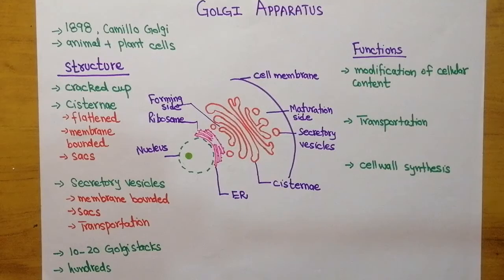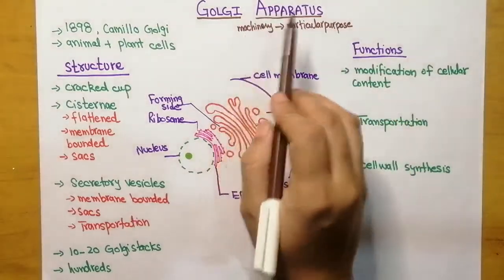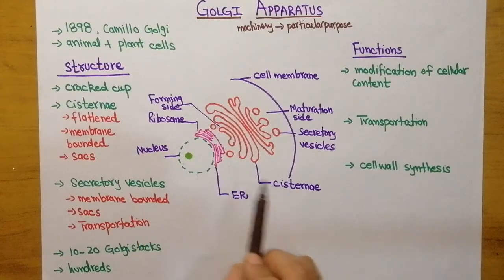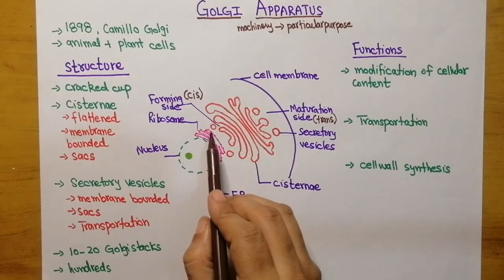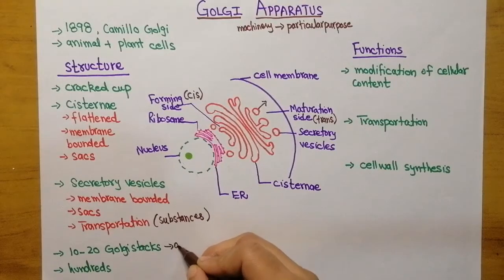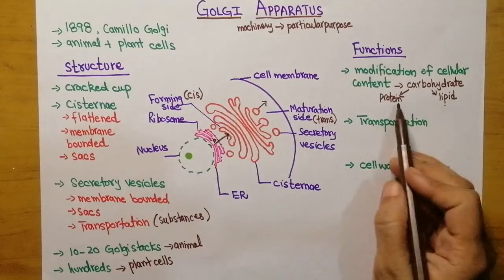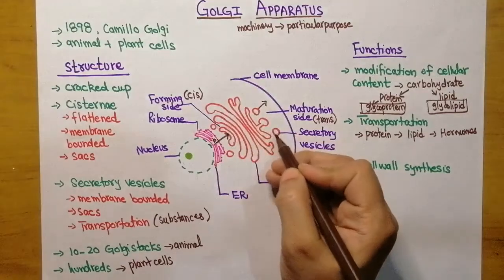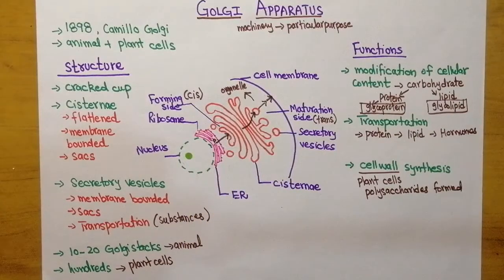Golgi Apparatus Structure and Function | Easy Biology Lesson in English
Golgi apparatus structure and function is elaborated in this lesson with the help of diagram. Why the name of Gogi apparatus is given to this organelle is also explained.

What is Golgi apparatus?
Golgi apparatus, also known as the Golgi complex is an organelle present in eukaryotic cells only. It is a complex structure made up of cisternae and its associated secretory vesicles. It resides in the cytoplasm near the endoplasmic reticulum and nucleus to easily perform its function.